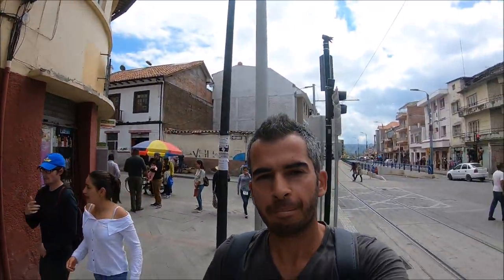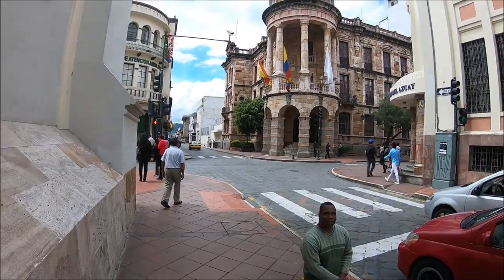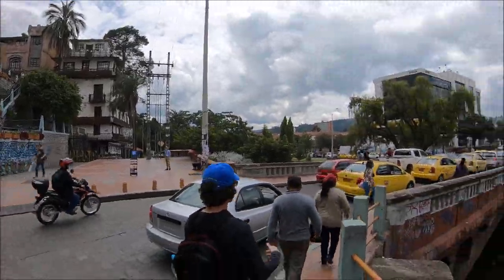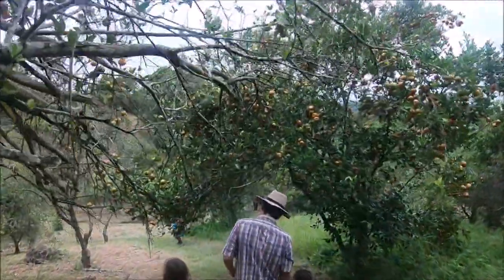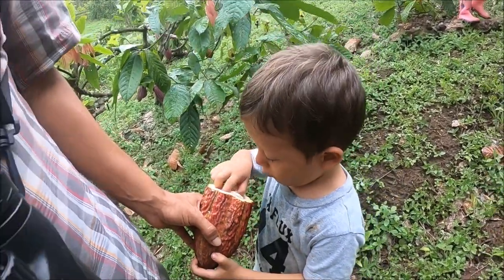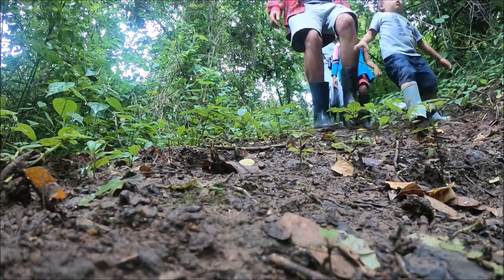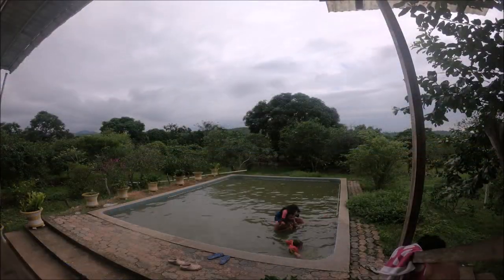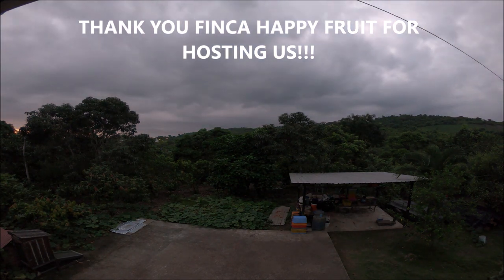Travelling and volunteering in Cuenca and Arenillas,Ecuador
In this video,you will see the two places that i volunteered in Ecuador and both were organic farms!i ate a lot of good food,met a lot of amazing people and enjoyed travelling in Ecuador!please enjoy the video and subscribe for more videos!!!